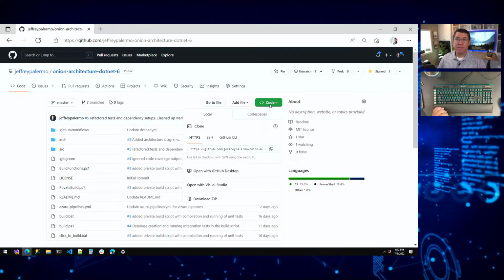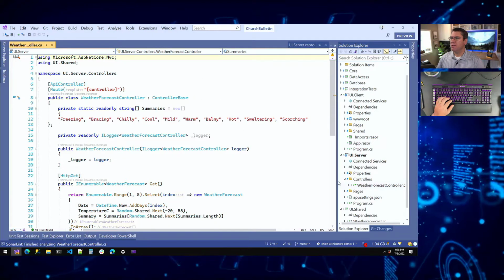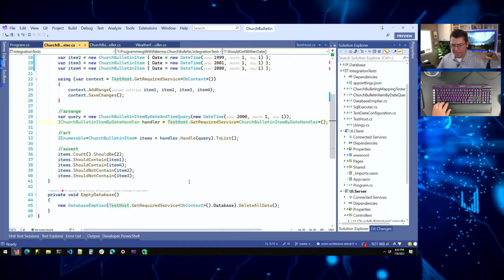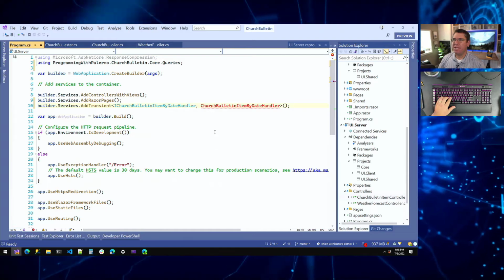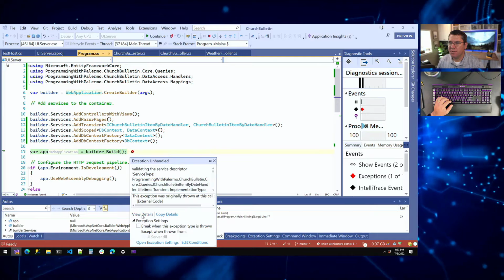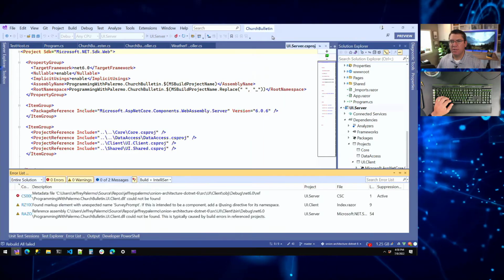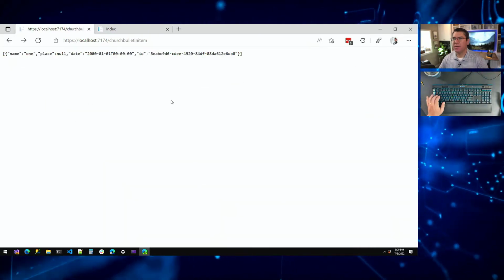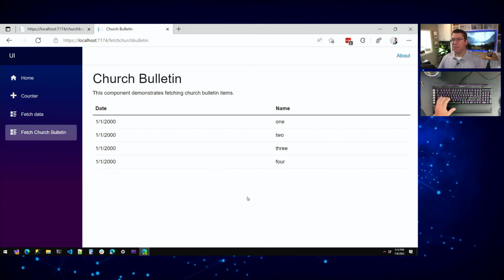.NET 6 using Onion Architecture, Part V - Adding an Interface | Programming with Palermo, ep.009